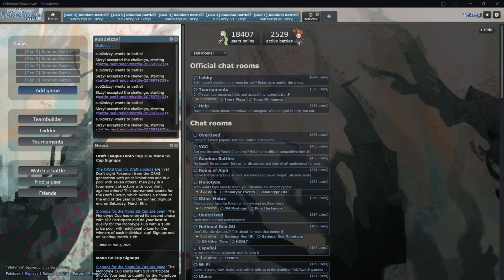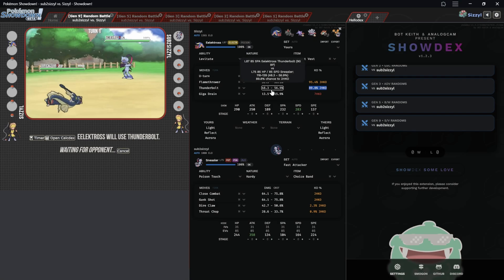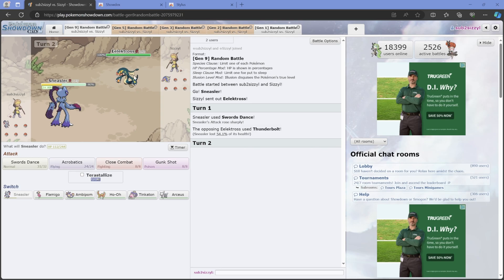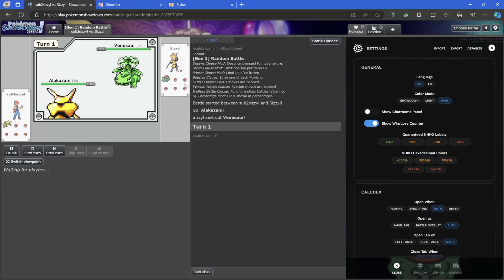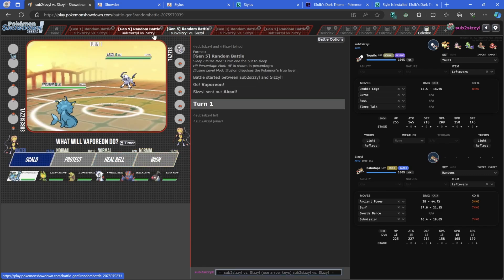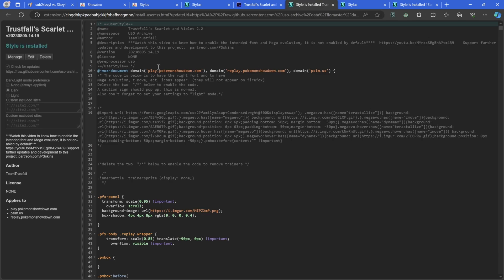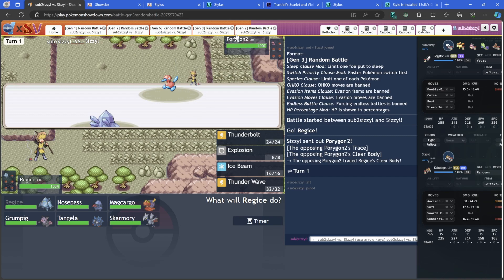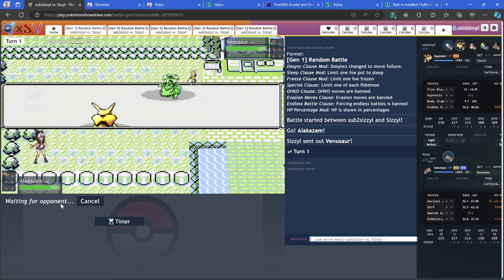how to use the BEST pokemon showdown extensions (and skins!)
This is how I personally set up pokemon showdown. It shows how I installed the skin I use AND the calculator plugin I have installed and how to get it. These plugins really do make showdown just look and function much better in my opinion.